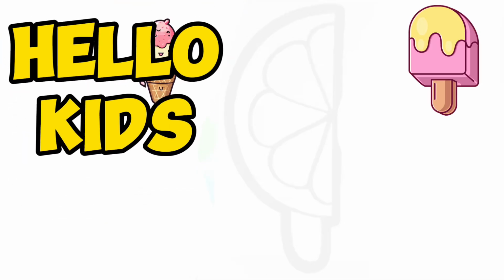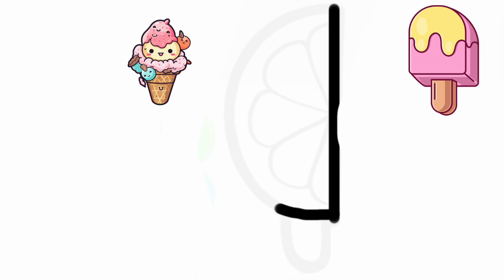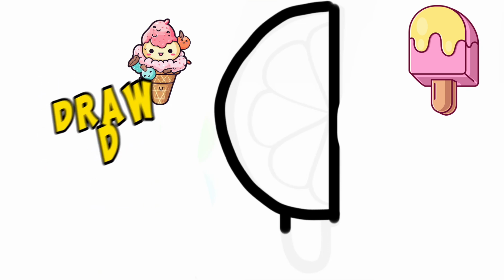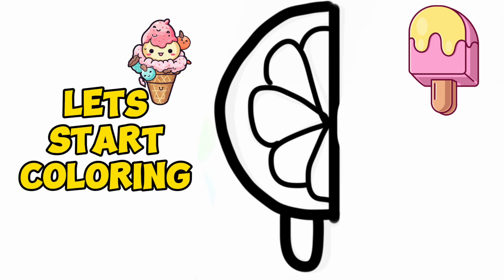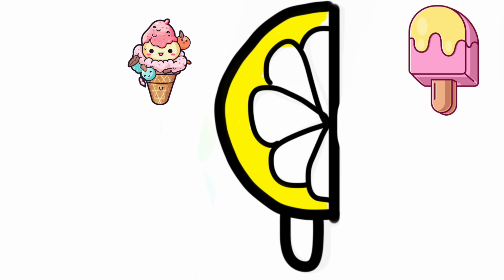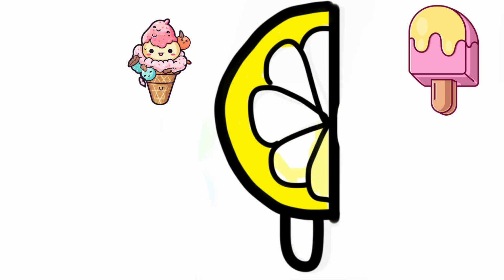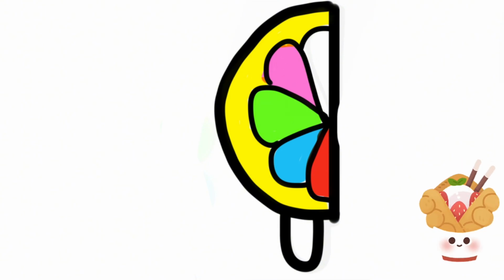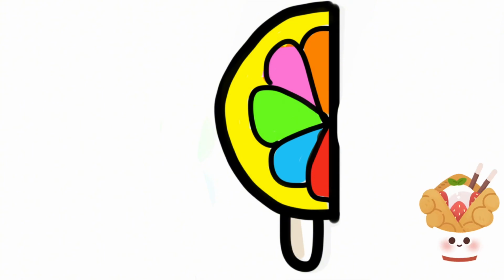Draw a yummy 🍦 Lemon 🍋 icecream 🍦 || How to draw an icecream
shortvideo
Welcome to M square drawings, where creativity comes to life! Our YouTube channel is a magical place where young artists can unleash their imaginations and explore the world of art in a fun and engaging way.

From drawing cute characters and painting stunning landscapes to experimenting with different art mediums and crafting unique creations, Kid's Art World offers a diverse range of art projects that are sure to spark your child's creativity. We believe that art is a powerful tool for self-expression and personal growth, and we strive to nurture and encourage the artistic talents of every child.

Whether your child is a budding artist or just loves to dabble in art, our channel is the perfect destination for them to embark on an exciting art adventure.

1.
2.
3.
4.
5.
6.
7.
8.
9.
10.